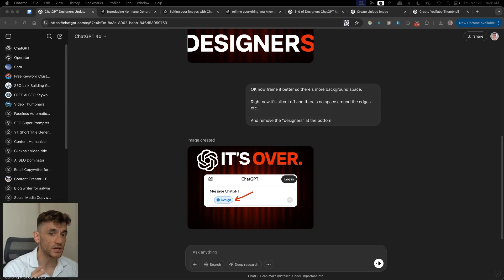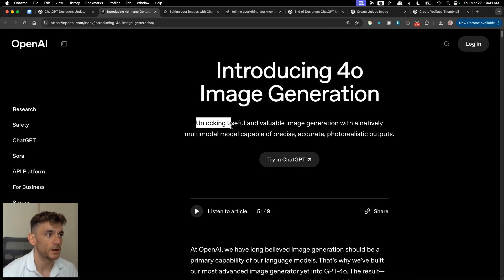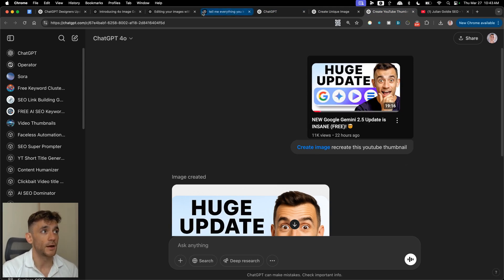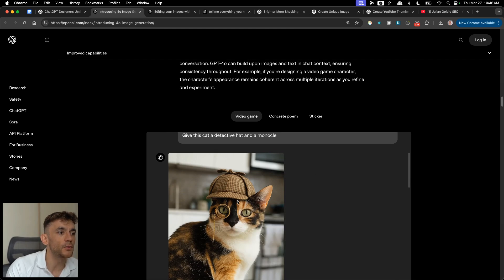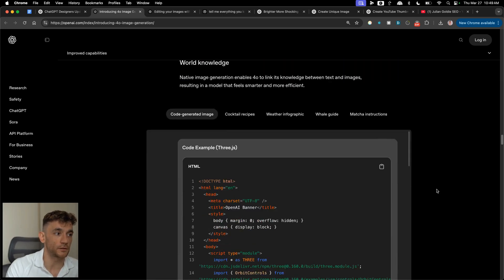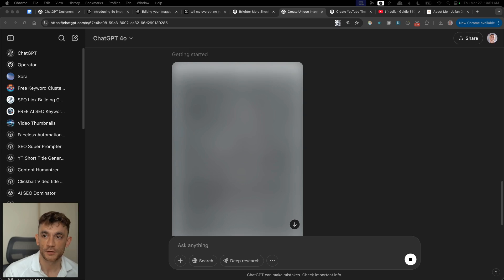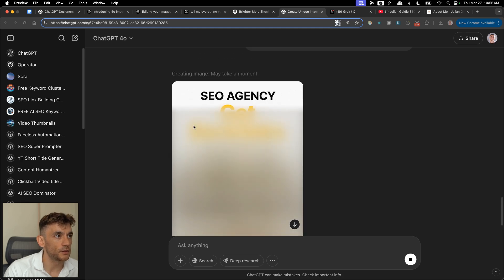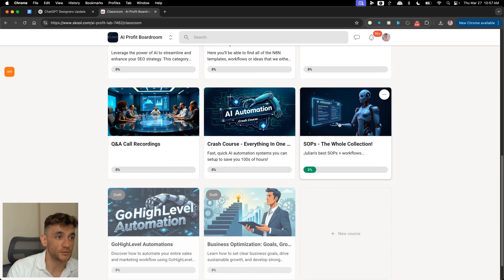NEW ChatGPT 4o Update is Absolutely INSANE!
Game-Changing ChatGPT-4 Update: Generate Professional Images Easily!

In this video, we explore the groundbreaking new update from ChatGPT, allowing users to generate and edit professional-level images using ChatGPT-4. The update enables the creation of YouTube thumbnails, Facebook ads, and various other visual content effortlessly. With options to edit images and improve designs seamlessly, this feature could save users substantial costs and time typically spent on professional designers. The video demonstrates the process of generating images, highlights the practical use cases, and compares the new capabilities with previous tools like DALL-E 3 and Grok. This update signifies a major leap in AI-driven image generation, offering precise, photorealistic outputs and practical applications in digital marketing, design, and beyond.

00:00 Introduction to the New Chat GPT Update
00:04 Creating and Editing Images with Chat GPT
00:48 Cost Savings and Practical Applications
02:13 Advanced Features and Real-World Examples
04:09 Future of Design and AI Capabilities
09:40 Generating Coded Images and Infographics
12:54 Comparing Chat GPT with Other Tools
16:12 Conclusion and Community Invitation